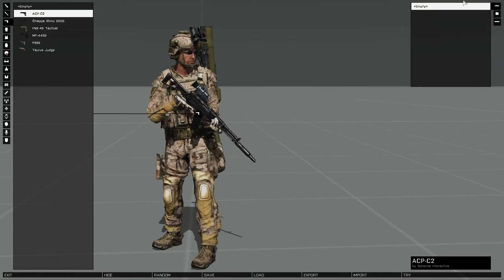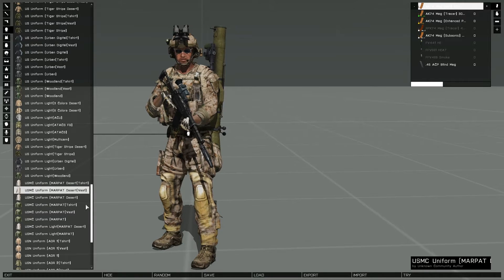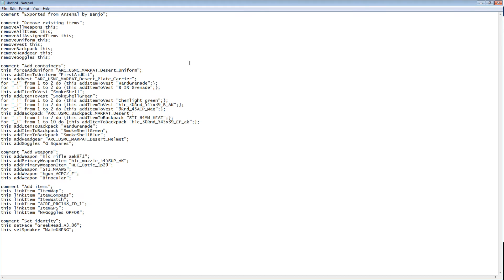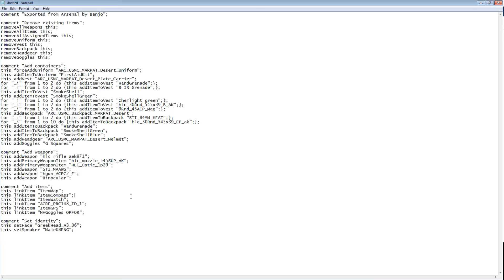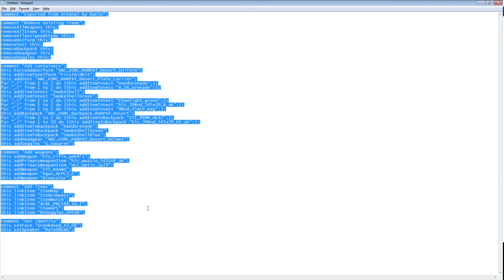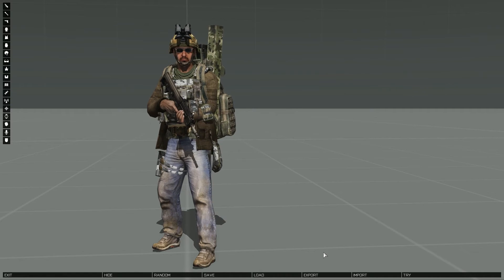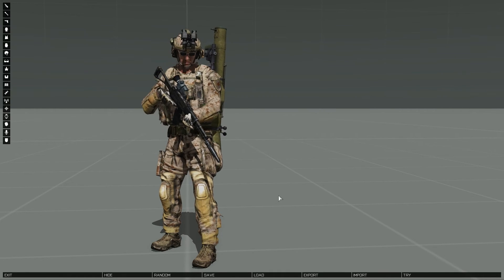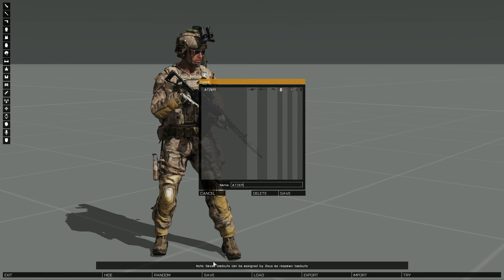ARMA 3 Editor - Virtual Arsenal Loadouts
Today I go over loadouts in the new Virtual Arsenal and how they can be imported/exported using notepad.

By selecting the export option (or using Ctrl + C) the current loadout can be copied to the clipboard and pasted into notepad.  Also by choosing the import option with a loadout copied to the clipboard (or using Ctrl + V) you can paste the selected loadout onto a unit in the Virtual Arsenal.